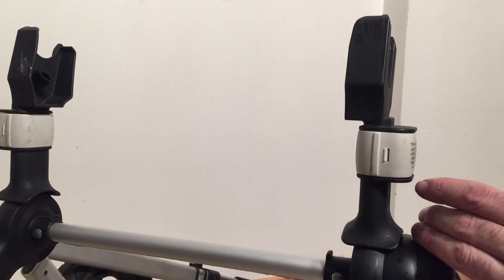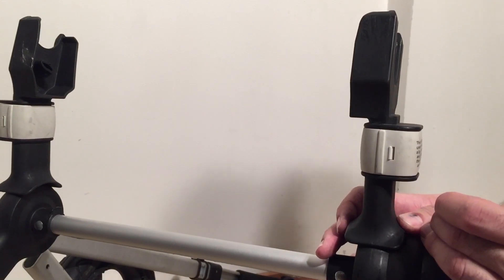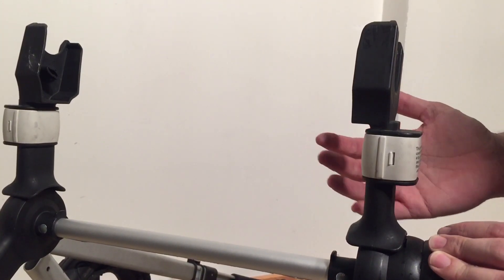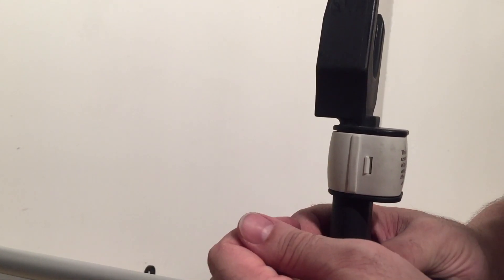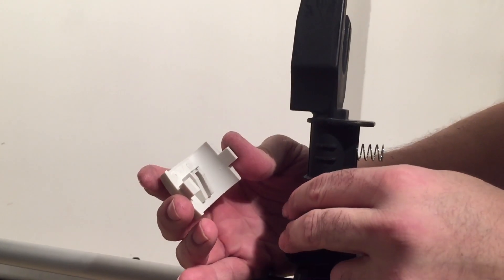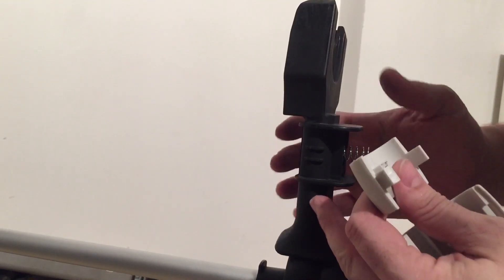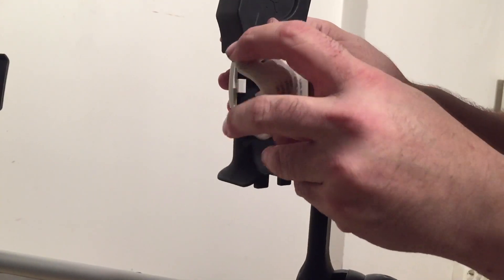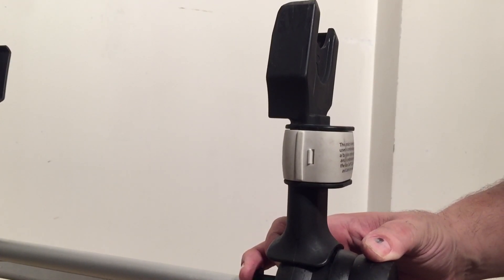How to Fix / Remove a Stuck Frame (or Car Seat Adapters) from a Bugaboo Cameleon or Buffalo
In this video we demonstrate what to do if the frame (seat or bag) or car seat adapters have become stuck to the chassis of a Bugaboo Cameleon (any generation) or Buffalo and will not release / come off / detach.